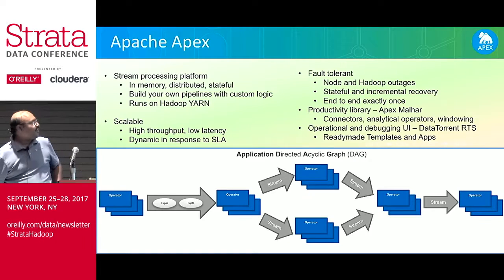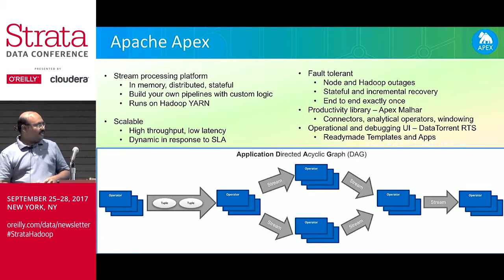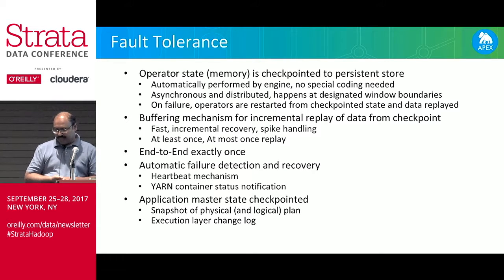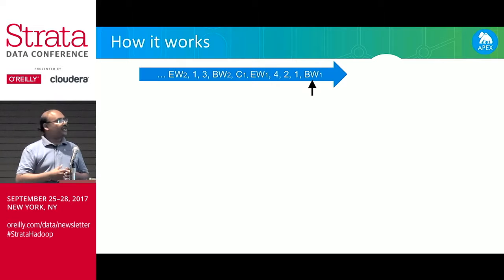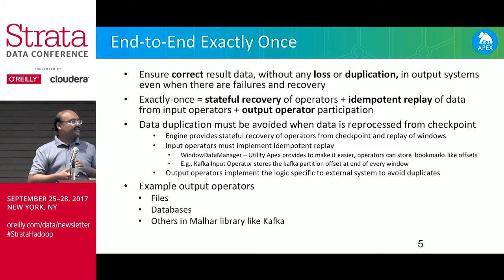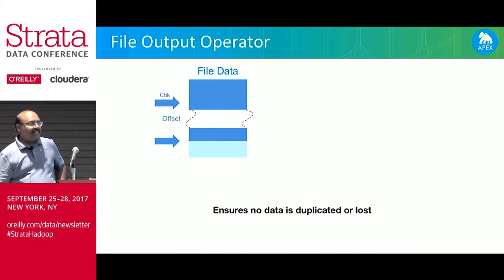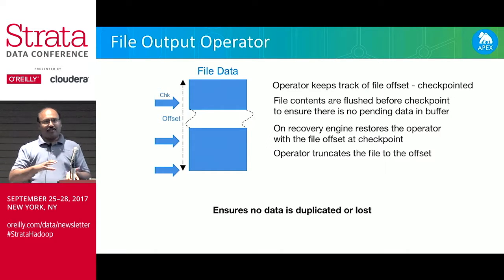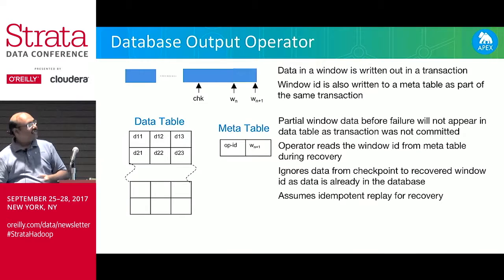Pramod Immaneni from DataTorrent Apache Apex Strata Presentation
Pramod discusses Apache Apex implementation of exactly once delivery and semantics @ 2017 Strata Data Conference, NY